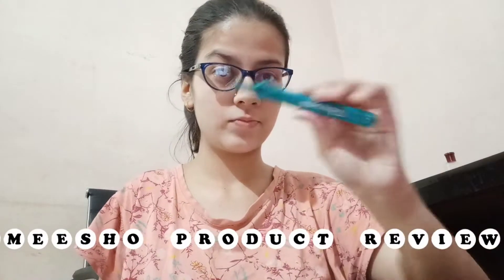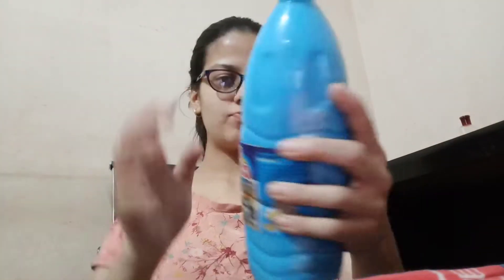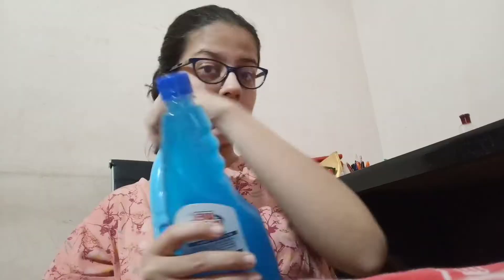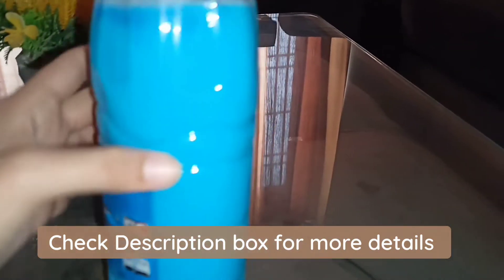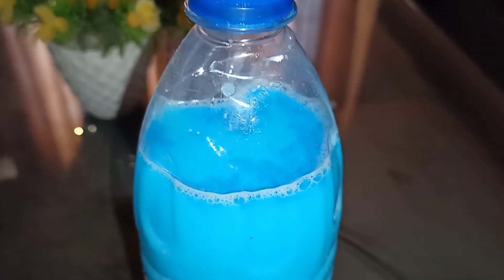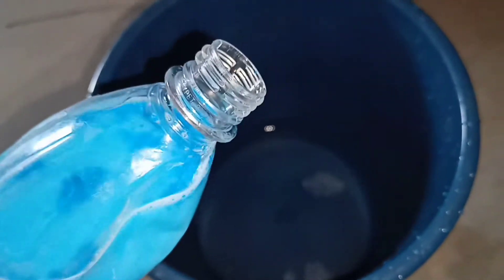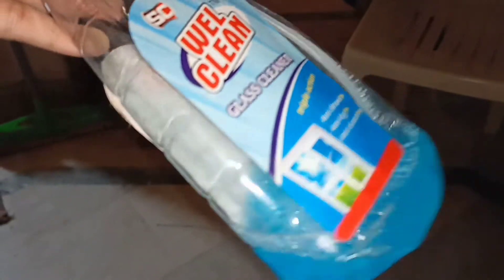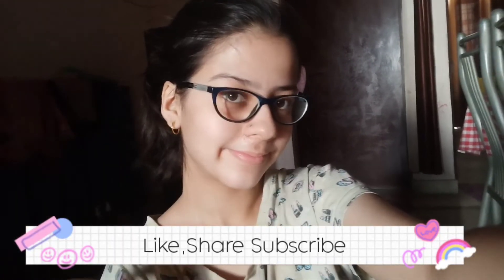Meesho Cleaning products review |*Honest*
Meesho cleaning products review Meesho glass cleaner meesho floor cleaner floor cleaning hacks floor mopping hacks how to remove stains from glass